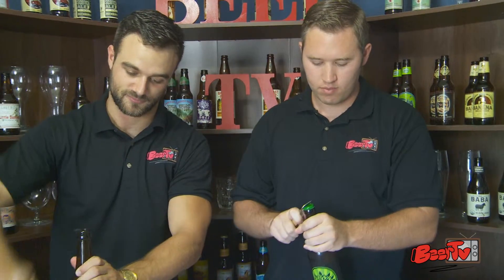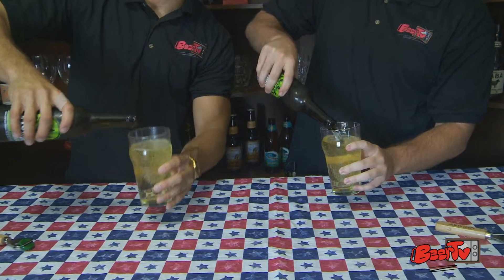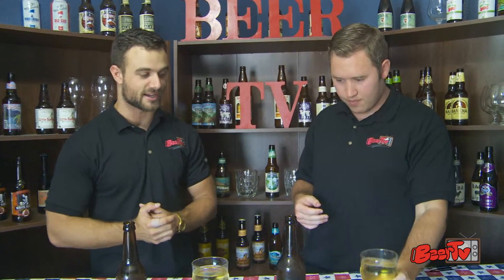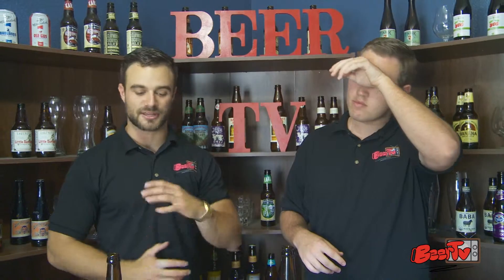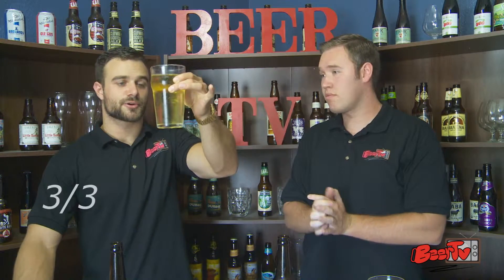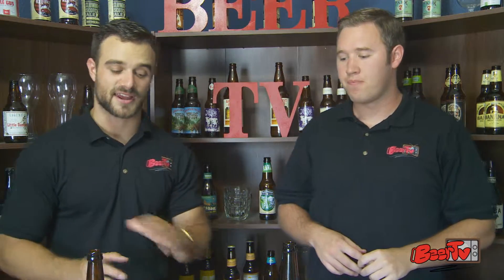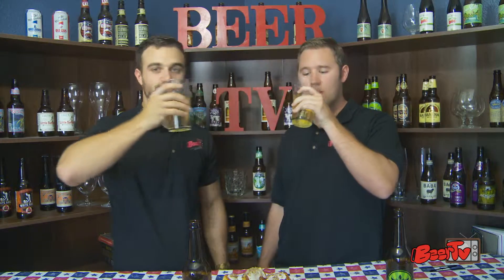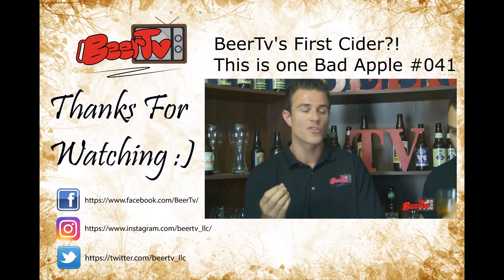Another BeerTv Cider!? #042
If you're craving something sweet, crisp, and easy drinking; this is the cider for you!  2 Towns Ciderhouse did a fantastic job with this Bright Cider.  Spencer and Conner had a sweet pairing at the end you don't want to miss!

Our Mission Here at BeerTv, LLC Goes as Stated:
We believe in the greatness of the craft beer community and therefore seek to educate and transform the beer-rookie into a beer-connoisseur.Our actions will always reflect our core values as well as our faith in the one true Father.
We will conduct ourselves with the utmost respect and humility in order to continuously develop and strengthen our relationships with all whom we serve.